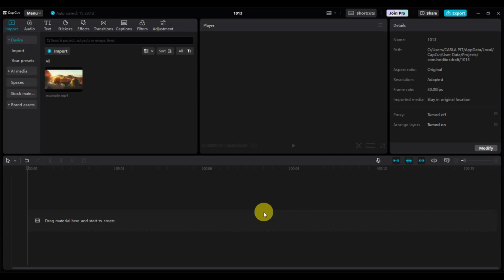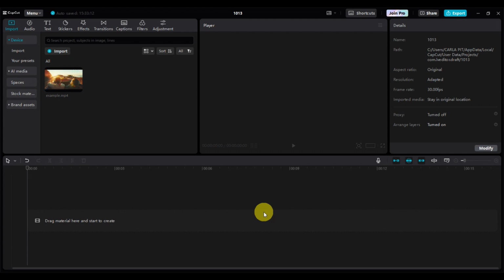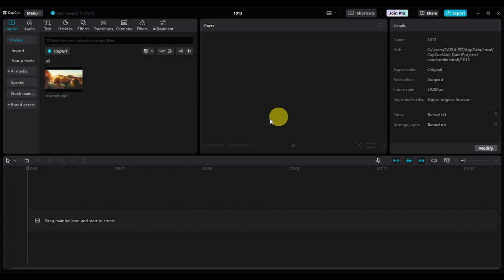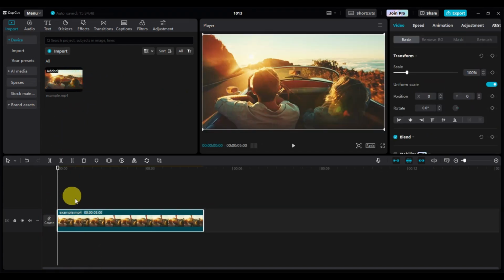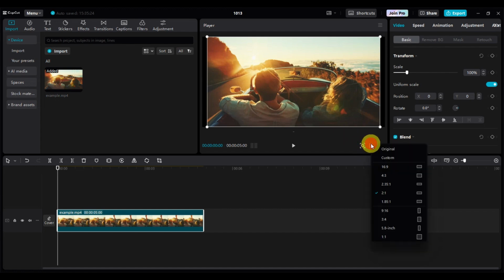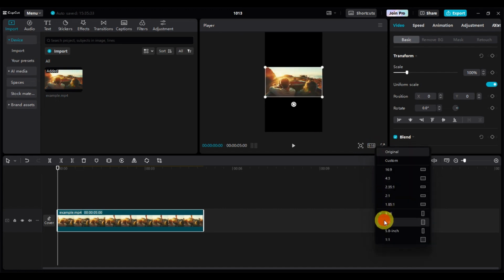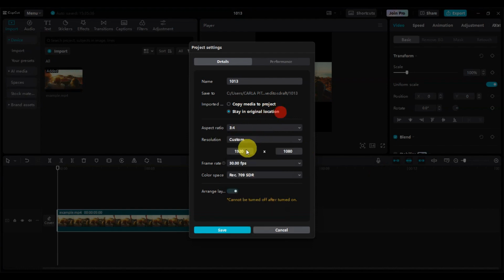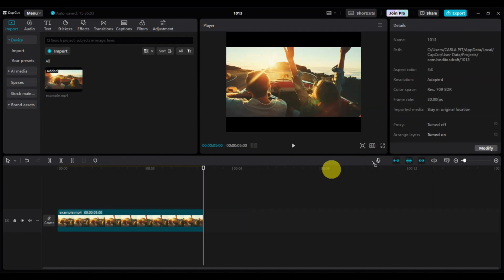How To Change Aspect Ratio in CapCut | Alter Aspect Ratio for Videos | Easy CapCut Tutorial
Learn how to change the aspect ratio in CapCut and alter the aspect ratio for videos with this easy step-by-step tutorial!

Whether you're creating content for Instagram, YouTube, TikTok, or other platforms, understanding how to adjust the aspect ratio is essential to ensure your videos look their best on any screen. In this tutorial, we’ll guide you through the process of resizing your video, selecting the right aspect ratio for each platform, and making sure your video fits perfectly.

We’ll also cover how to maintain the video’s quality, ensuring that your content looks professional and polished regardless of the platform.